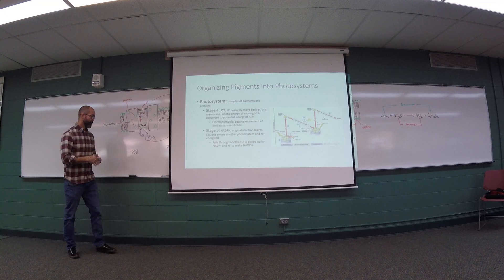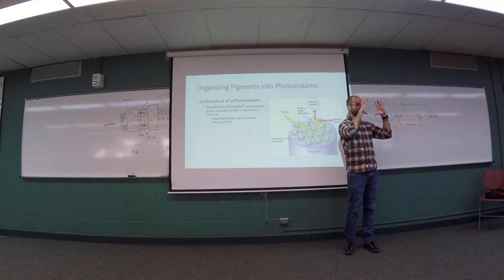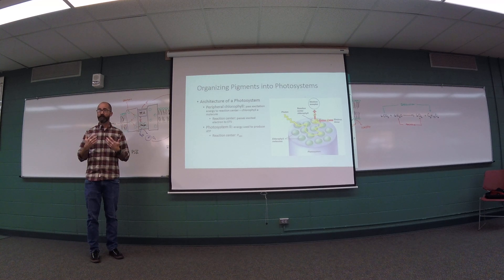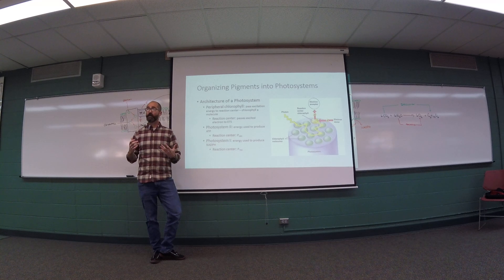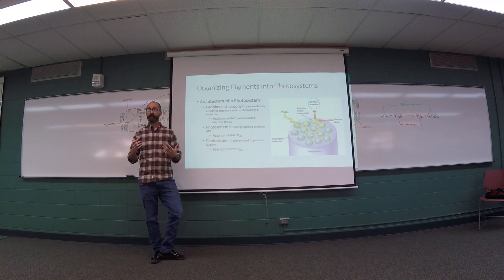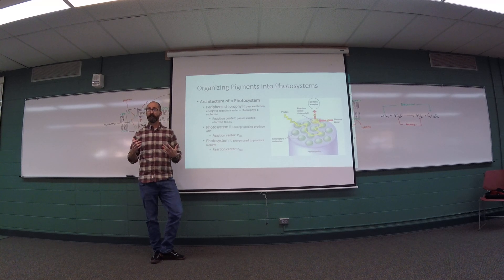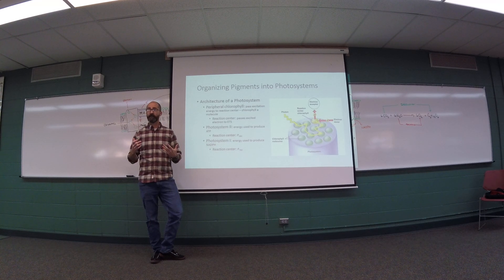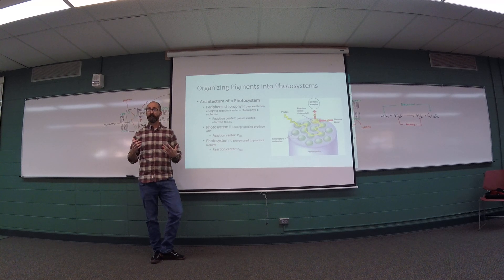General Biology Chapter 6 (part 10)